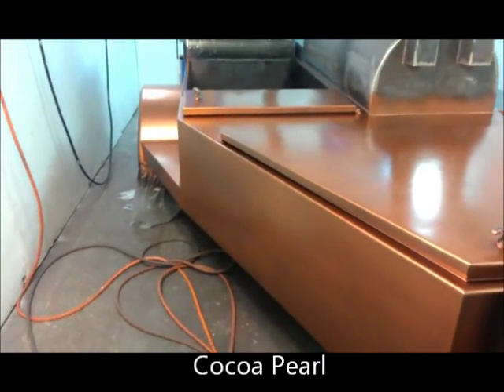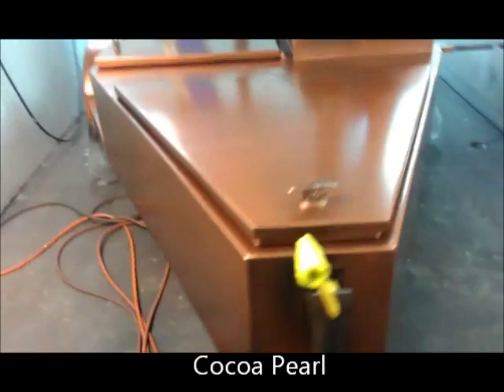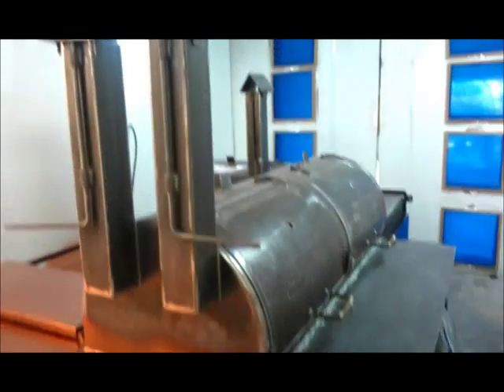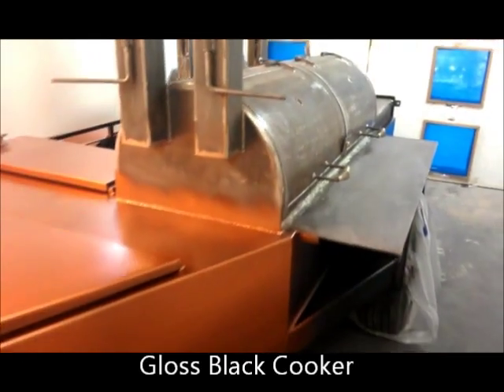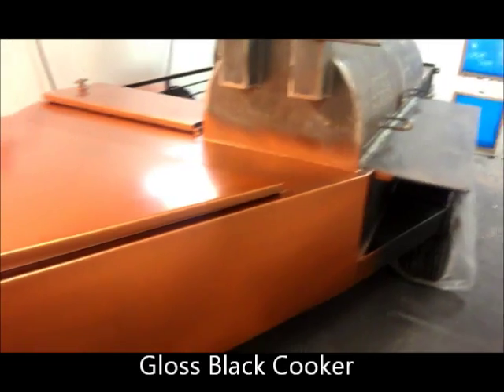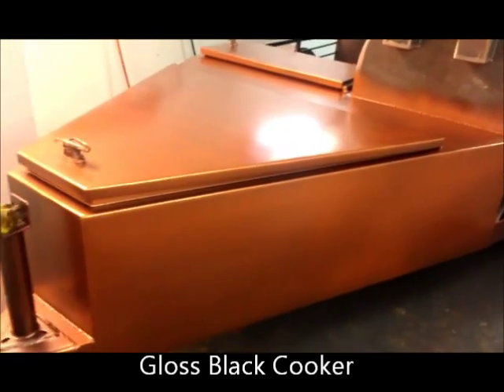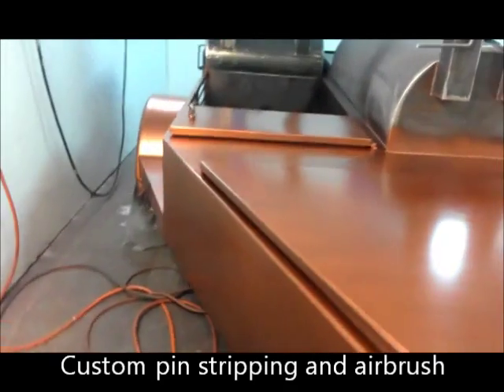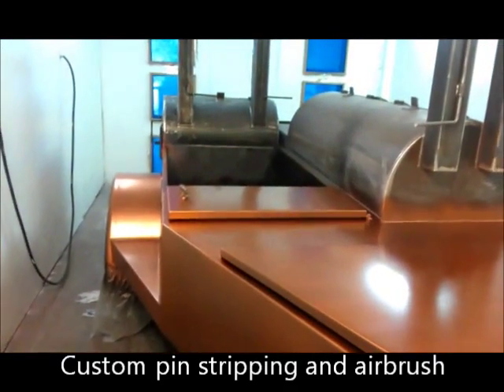Custom Paint Gator Pit of Texas BBQ Pits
Cocoa Pearl with gloss black cooker, airbrush cooking team logo and custom painted pin stripping.  Only from Gator Pit of Texas.  Ritch Robin, Designer